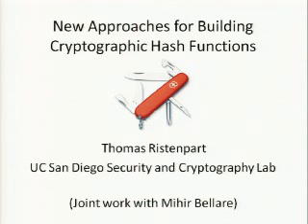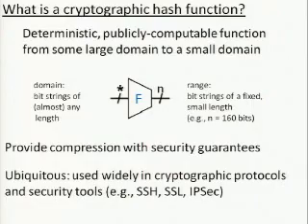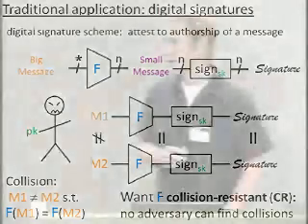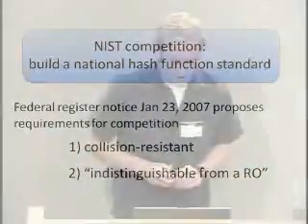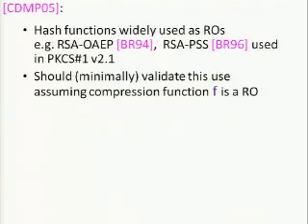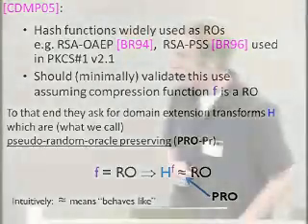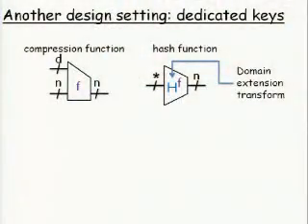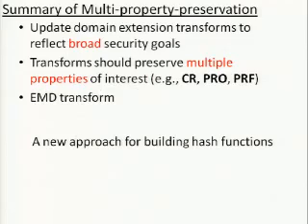New Approaches for Building Cryptographic Hash Functions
Cryptographic hash functions are a fundamental primitive, utilized in numerous security applications. With the recent attacks against many widely deployed hash functions (e.g., MD5, SHA-1), the search is on for new, secure hash functions to re-establish security of all the various protocols that rely on them. At the same time, hash functions like SHA-1 have seen expanded usage into applications that demand security properties not handled by traditional design approaches. In this talk, I'll discuss the traditional design setting for hash functions, investigate the insufficiency of proposed design approaches, and introduce our new approach, which enables building a single hash function with strong security guarantees for multiple applications. Beyond the traditional design setting, there exists another in which hash functions have dedicated-keys. I'll highlight some of the benefits and downsides of working in this setting and, as before, propose approaches for this setting that allow building hash functions secure in a broad sense.    Joint work with Mihir Bellare